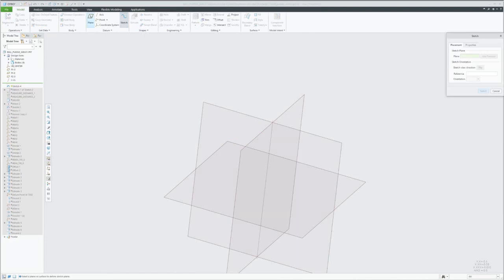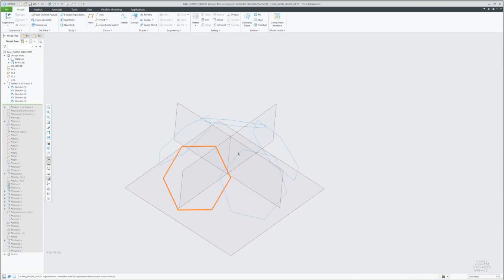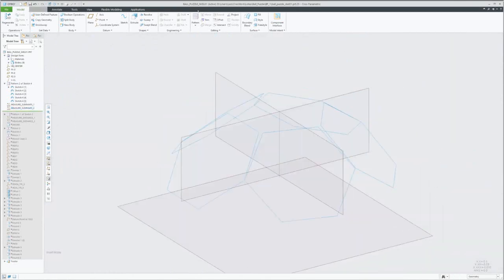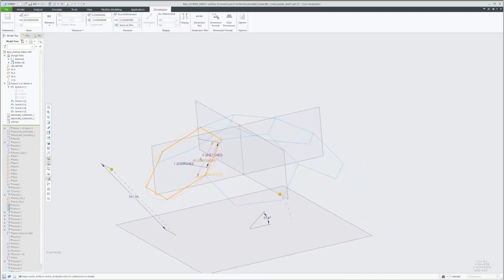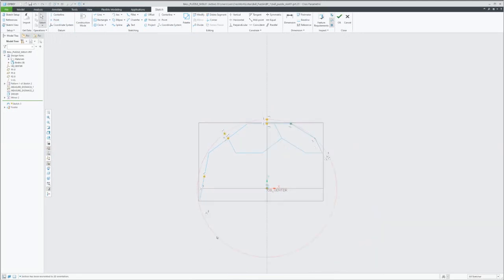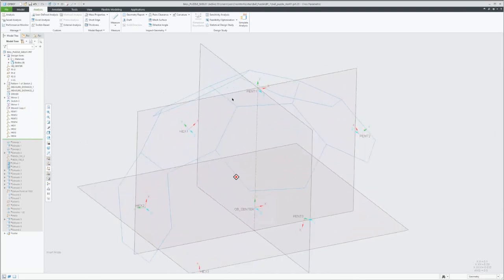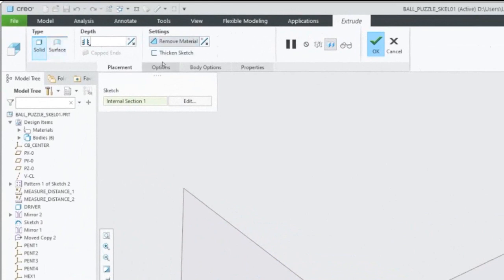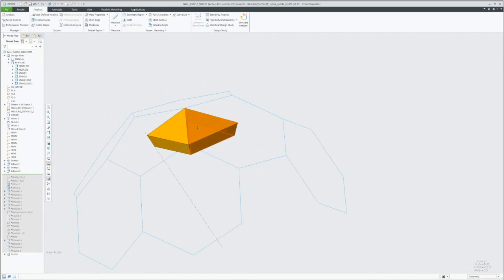Multi Body Skeleton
Muti-Body construction techniques are new in Creo Parametric. (Introduced in version 7.0) Here we explore a possible usage of multi-bodies in a Skeleton part that drives an assembly of a Geodesic Sphere. Also in this video we leverage the Optimization/Feasibility feature. This talk was featured live for the Pro/Users of the Carolina's Fall Event 2021.